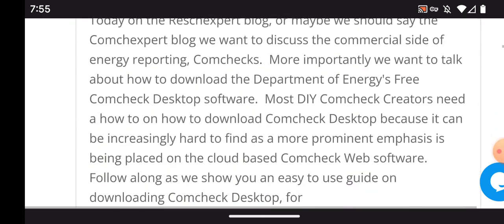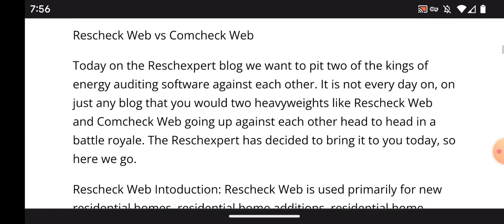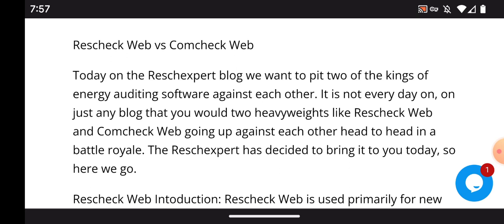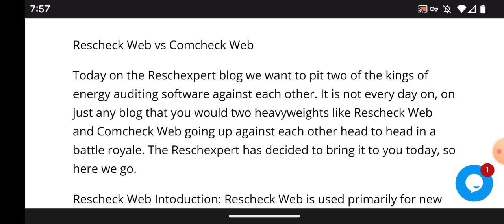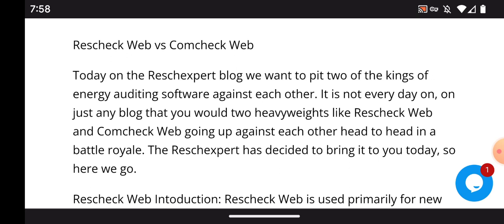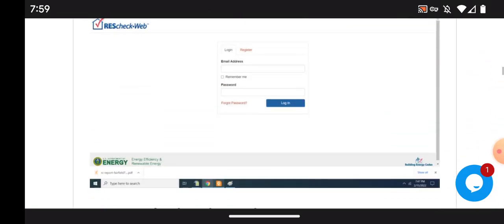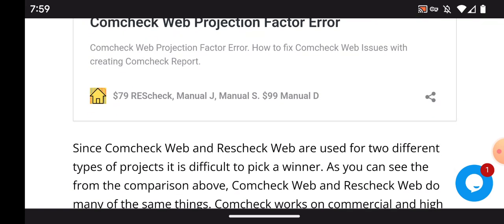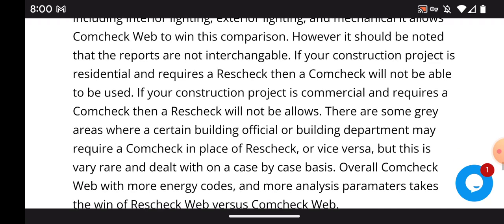Rescheck Web versus Comcheck Web